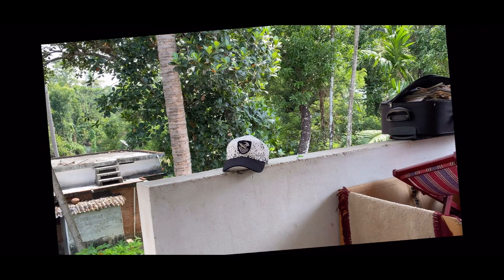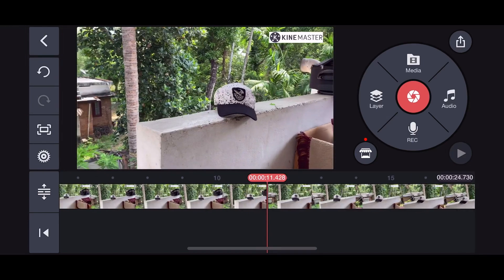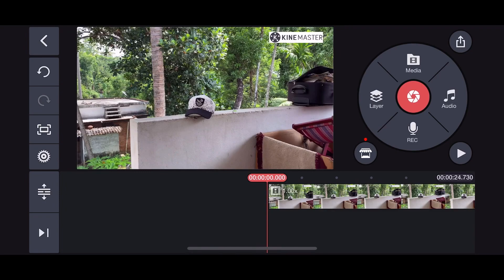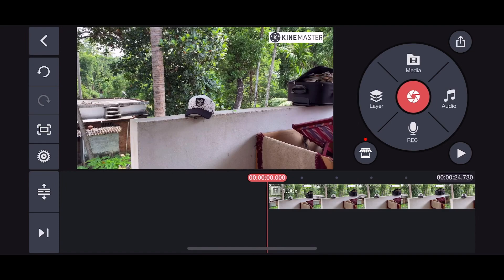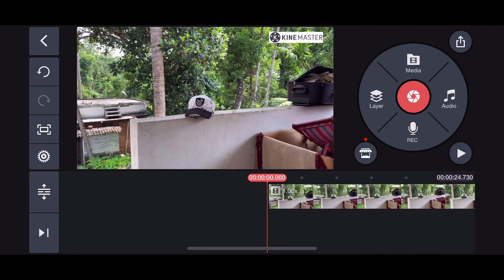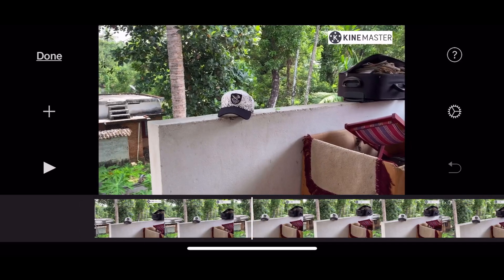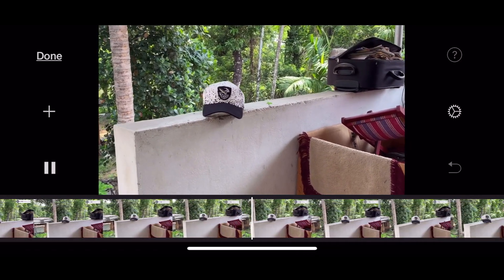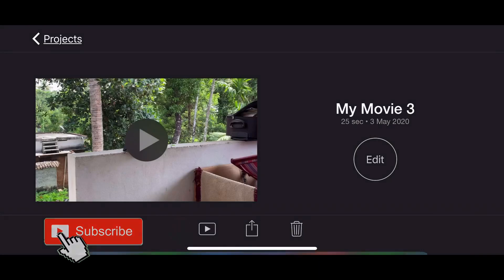KINE MASTER Watermark കളയാം ക്യാഷ് മുടക്കാതെ | How to remove Kine Master Watermark.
Want to create incredible videos on your phone, tablet, or Chromebook? KineMaster is the full-featured video editor you are looking for! KineMaster and all of its editing tools are free to use. This also includes unlimited exports in resolutions up to 4K!

Feature Highlights

• Add and combine multiple layers of video, images, stickers, special effects, text, and handwriting
• Color adjustment tools to correct and enhance videos and images
• Share on YouTube, Facebook Feeds and Stories, Instagram Feeds and Stories, and more!
• Reverse your videos
• Blending modes to create startling, beautiful effects
• Add voiceovers, background music, voice changers, and sound effects
• Editing tools to trim, splice, and crop your video
• The Asset Store provides music, clip graphics, fonts, stickers, transitions, and more to enhance your video, updated weekly
• Speed control for time lapse and slow motion effects
• EQ presets, ducking, and volume envelope tools for immersive audio
• Keyframe animation tool to add motion to layers
• Export 4K 2160p video at 30FPS
• Apply different color filters to make your video stand out
• Many, many more features, options, and settings!

KineMaster is the Editors' Choice! Find out why creators love KineMaster for YouTube, TikTok, and Instagram and why journalists, educators, marketers, and vloggers use it professionally! Download KineMaster to create, edit, and share your own amazing videos!